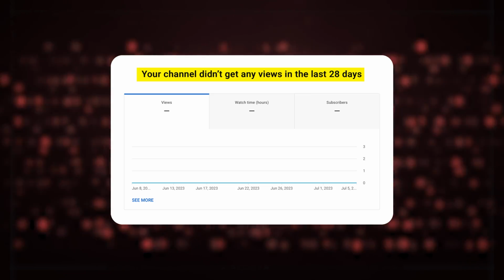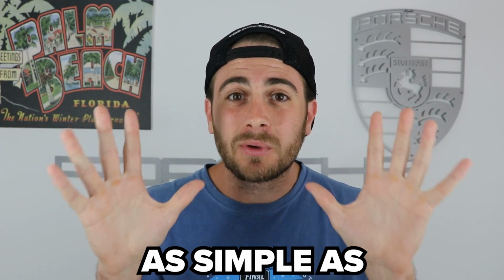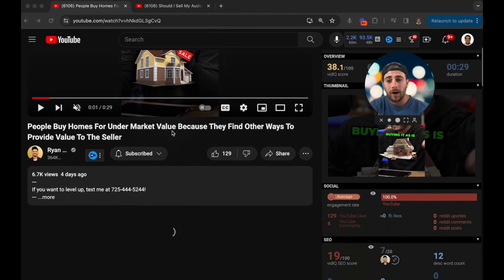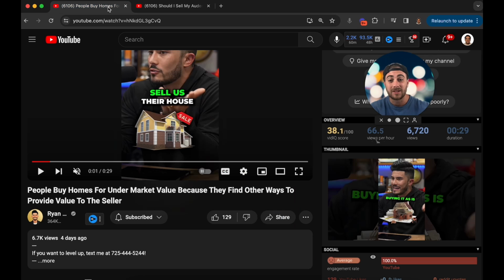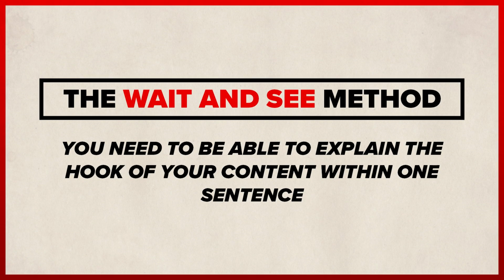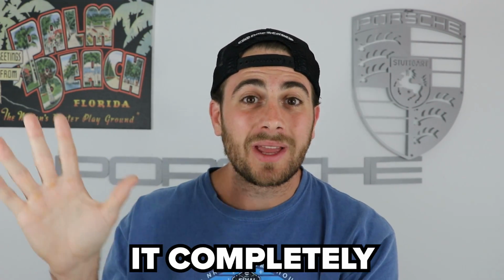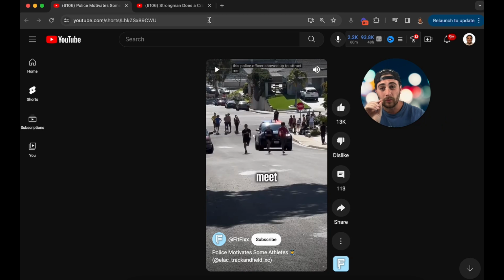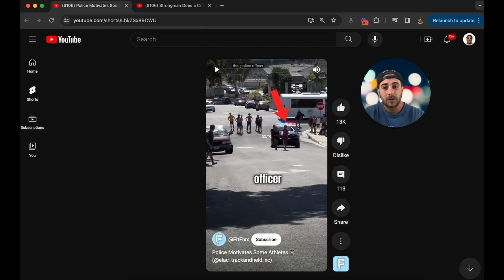Small Channels.. These Editing Tricks INCREASE Your Views on YouTube Shorts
This video shows you 5 editing hacks that’ll increase the views that you’re getting on YouTube shorts. If you want to know how to get more views on YouTube shorts this video is for you.